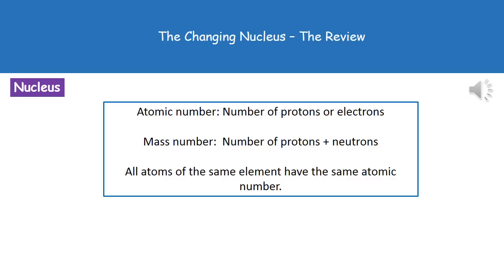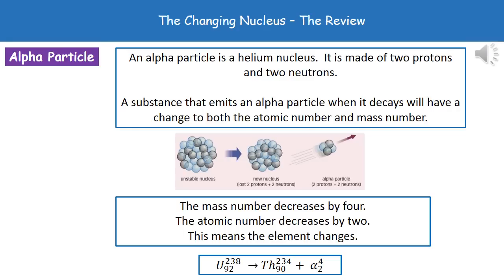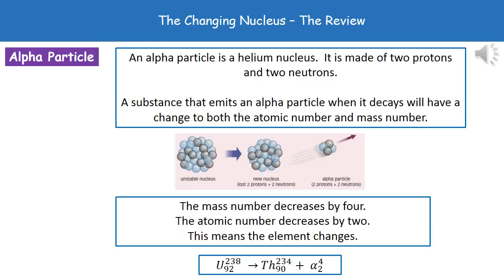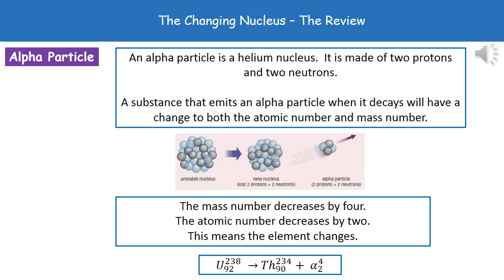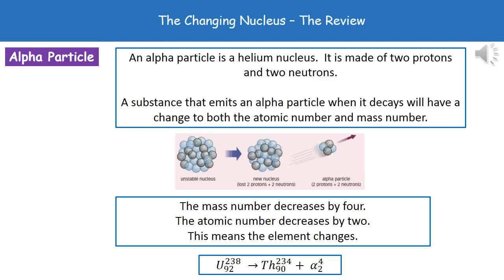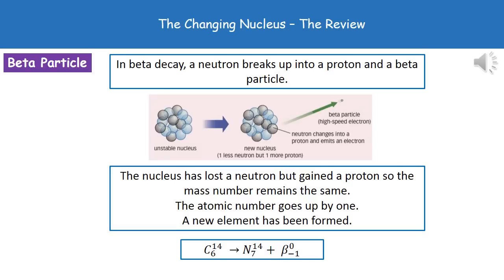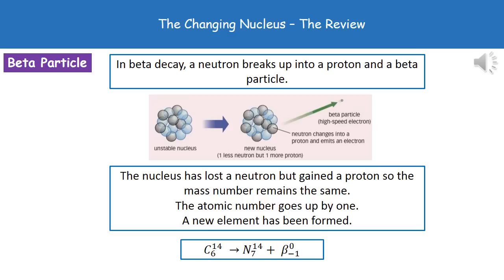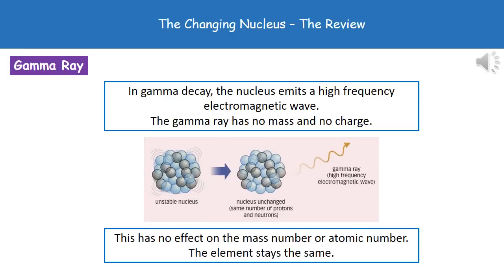P4 10 The Changing Nucleus Higher Tier Summary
OCR Gateway Additional Science P4 lesson 10 review on the changing nucleus for the higher tier.